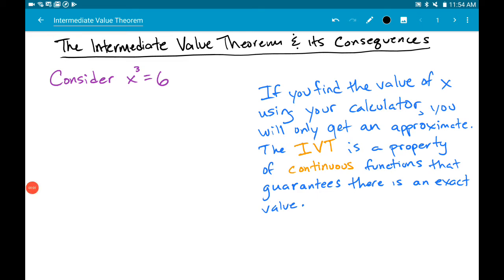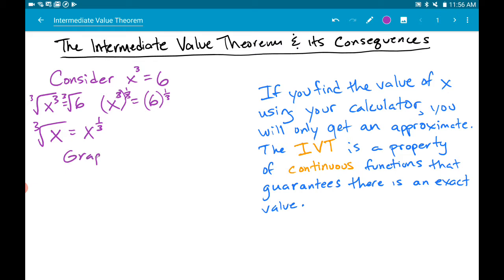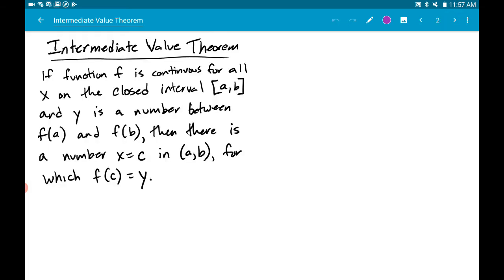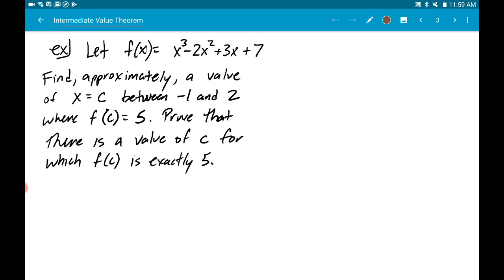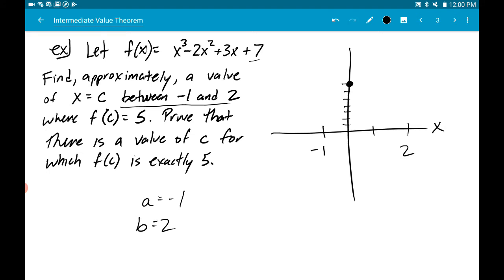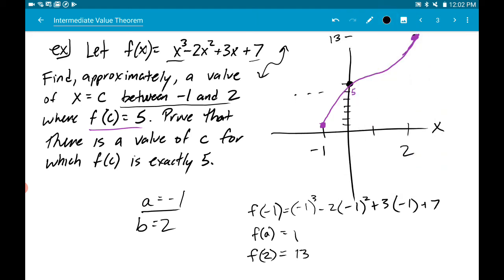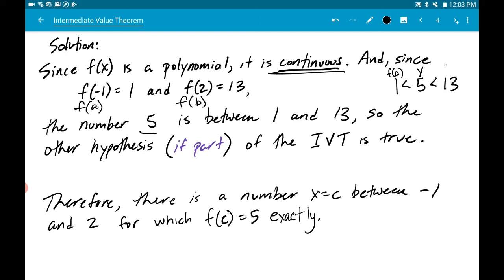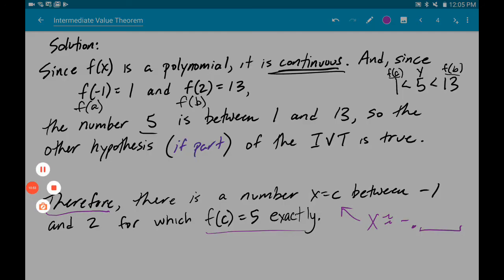Intermediate Value Theorem